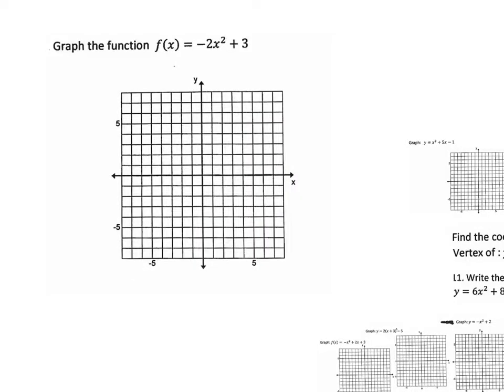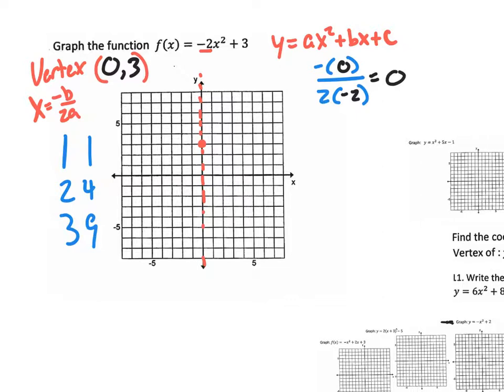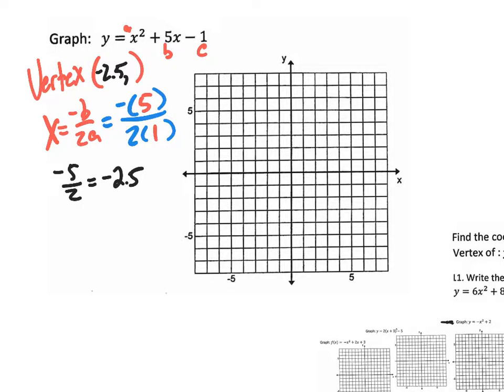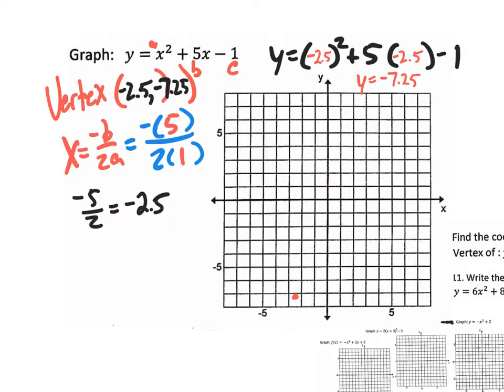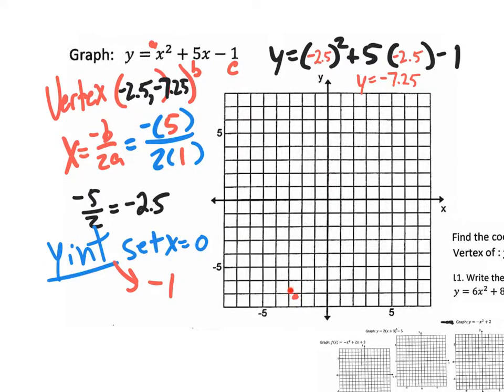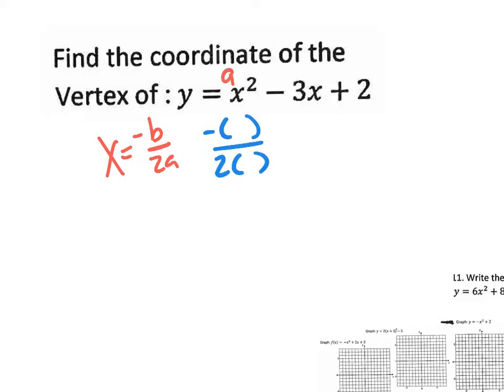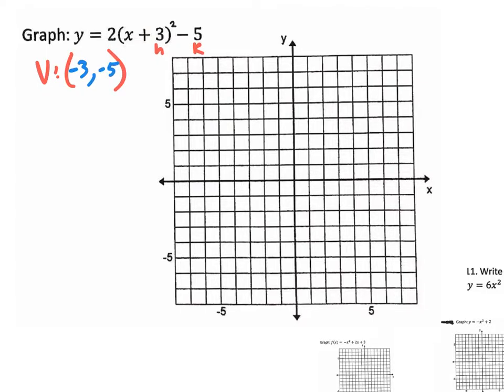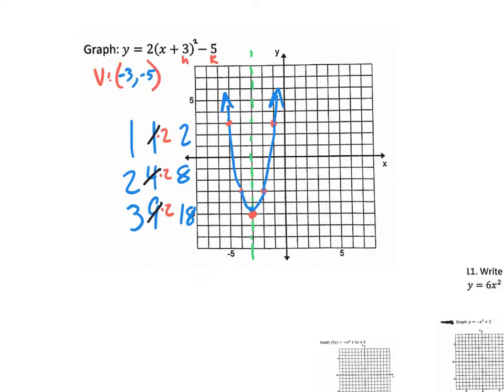Prep for Algebra 1 spring Final 2018 part 3 graphing parabolas